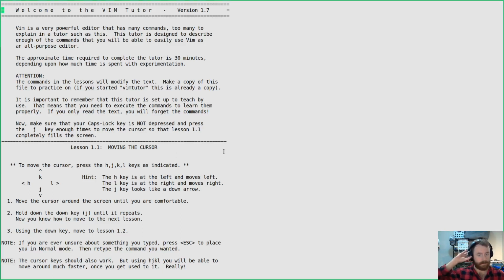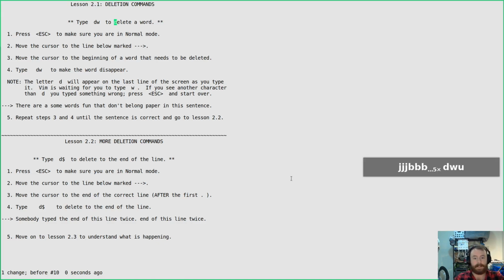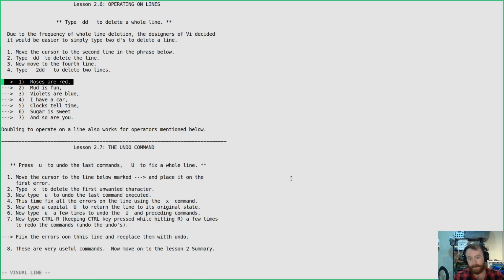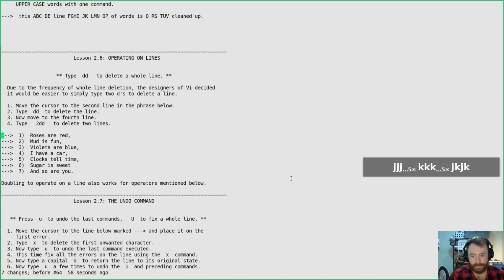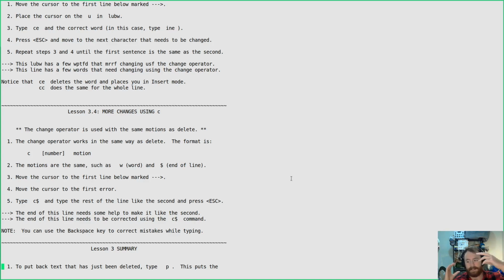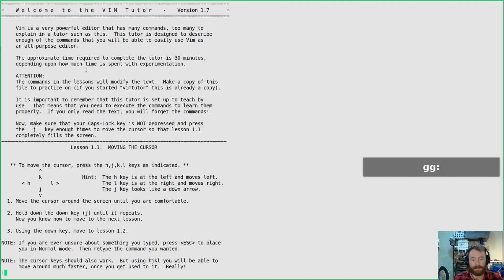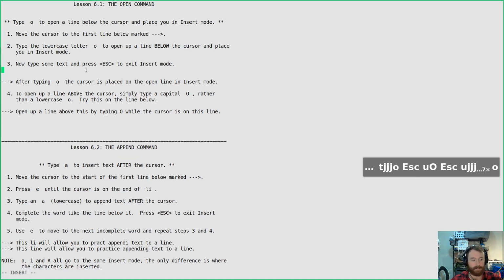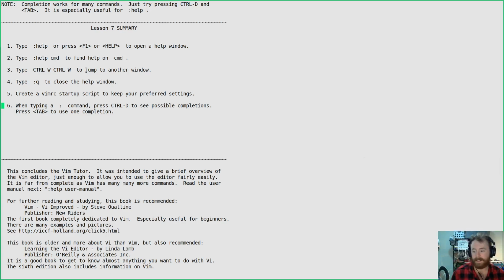Editing Text with Vim Bindings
In this video I take a small detour from the usual Emacs content to go through vimtutor and add some useful additions that you will see me use in the other videos. However, it's not really a detour because all of this is useful inside of Emacs with evil-mode!

A few things I forgot to mention: you can also use t somewhat like f to search inside a line. The difference is that t takes you to before the character while f takes you to it. This is useful if you want to delete to the end of a sentence on the current line with "dt.". If you used "df.", it would delete the period as well. I also left out "s" which is to "x" what c is to d. Where c changes something and d deletes it, usually with a motion, s "substitutes" the character under your cursor by deleting it and then leaving you in insert mode. I know I covered using g/pattern/norm commands in the video, but a more typical use of g is to do g/pattern/d instead of using normal mode. This is again very similar to sed '/pattern/d' like we saw with the s/pattern/replacement/. As one last useful tip, you can press Ctrl+f when searching or typing an ex command (:) to open a window to edit that command. Press enter to run the edited version. This is very handy when you are testing out regular expressions. Try it, watch it fail disastrously, undo with u, hit :, Ctrl+f, and start editing it with all the power of Vim. This actually works in Emacs as well, but the integration is not as seamless as many of the other parts of evil-mode.

I also did some research after the video and you can, in fact, get sentence objects to work inside of Emacs with evil-mode. You need to set sentence-end-double-space to nil so that Emacs uses a more Vim-like definition of a sentence instead of looking for it to end with two spaces.